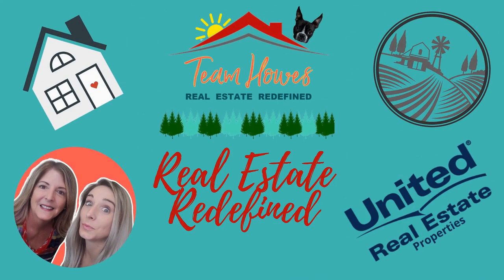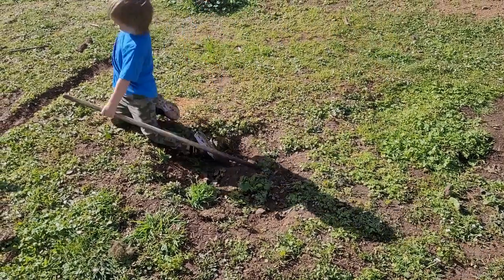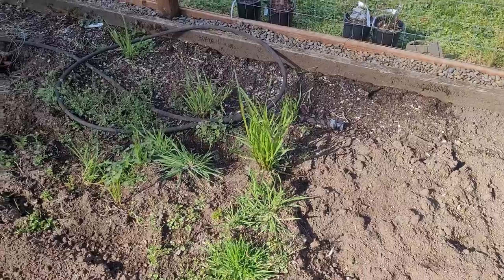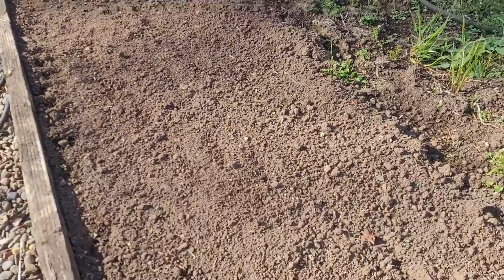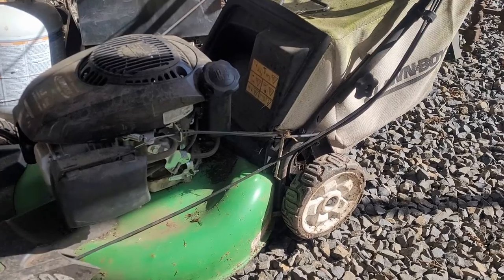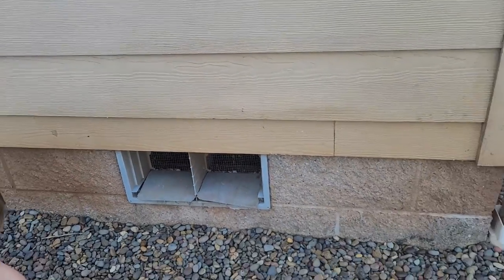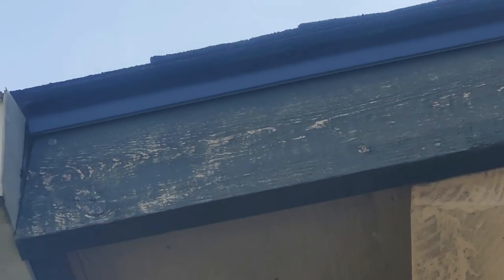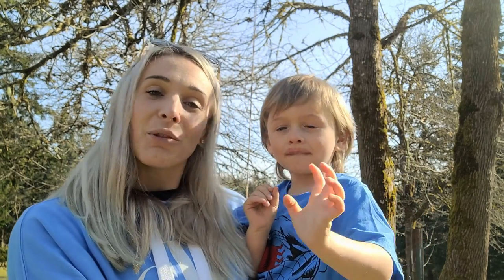April Home Maintenance Tips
Housing Market update for October and November 2021, numbers are in for Lane County and Eugene and Springfield Oregon.💛🏡
💛 💚Enjoying this video? Be sure to L I K E and S H A R E the love.

*A LIST OF GUIDES AND HELPFUL CHECKLISTS*

We serve buyers and sellers in the Eugene/Springfield area. We answer all Texts, Emails, and Phone calls.

 *NOTE* Due to excessive SPAM TEXTING GETS THE QUICKEST RESPONSE 😊